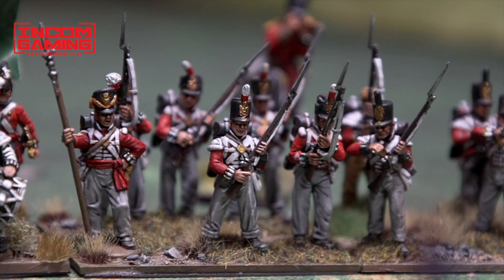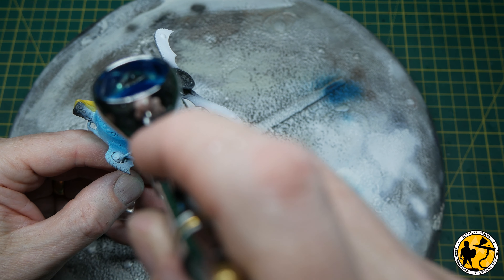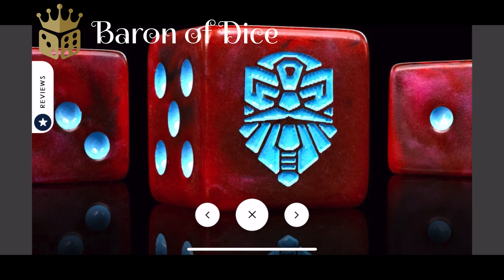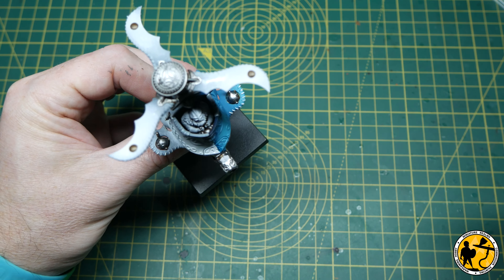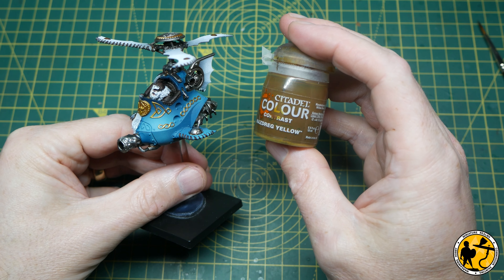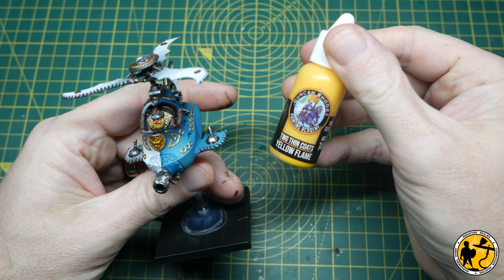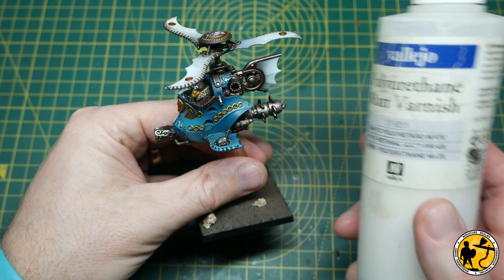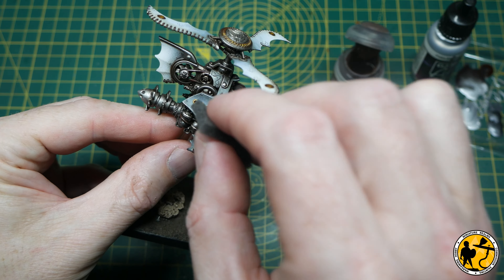Warhammer: The Old World | Painting The Dwarf Gyrocopter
With Dwarfen Mountain Holds soon on the way for Warhammer: The Old World, and my army growing all the time, it's time for yet more Dwarf content. This time around discuss bow I painted my Gyrocopters.

Music: Main Theme (Adventures of Flying jack) & Dogfight by Alexander Nakarada